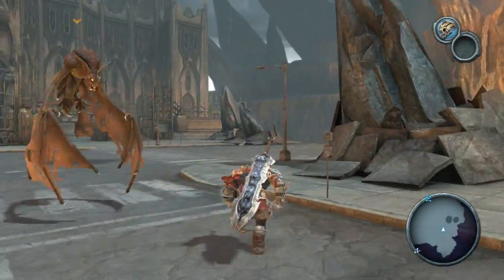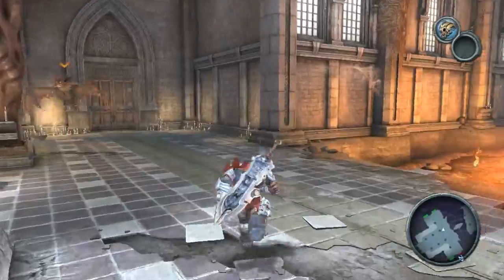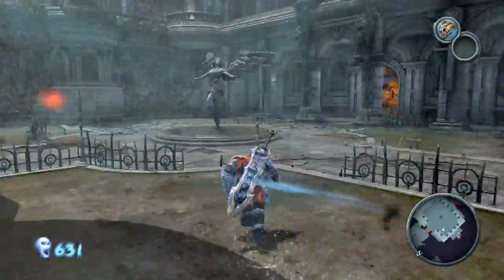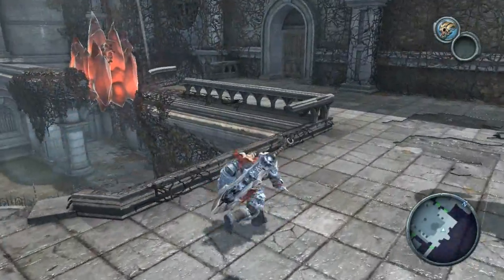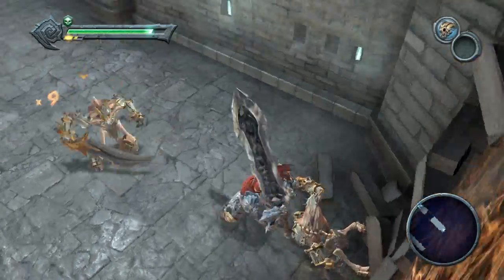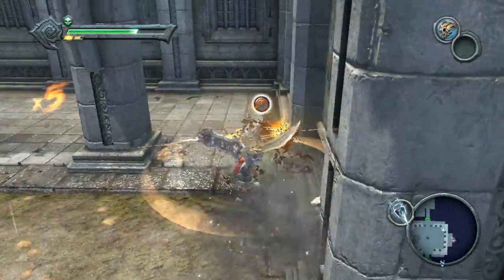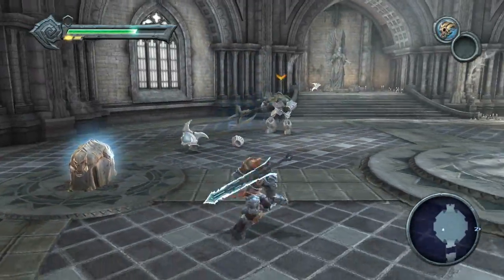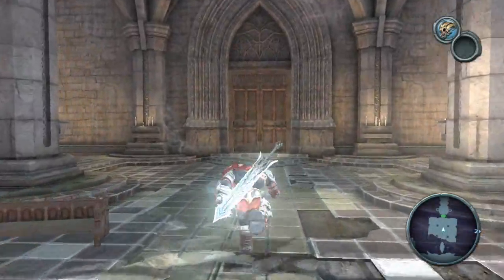Let's Play Darksiders Part 11: Twilight Cathedral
I enter the twilight cathedral and start trying to find my way around.